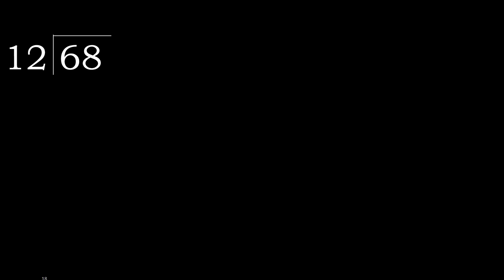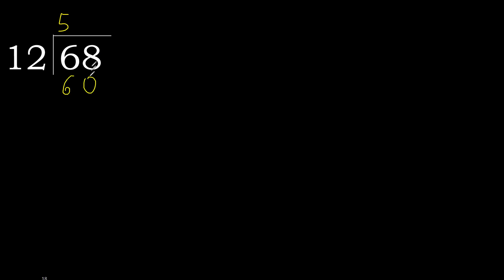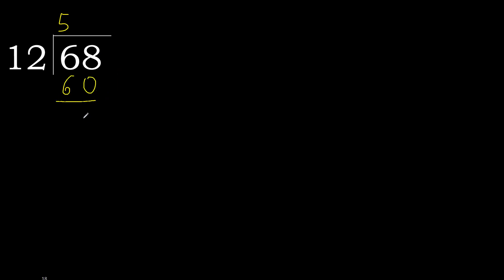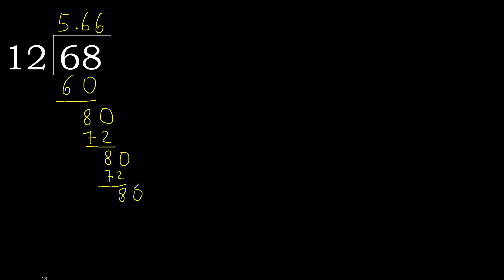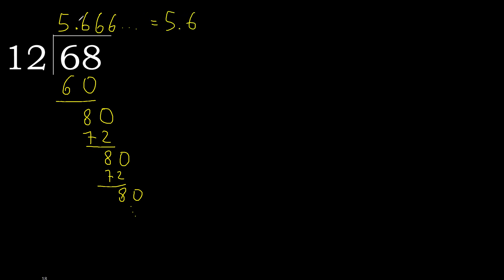Divide 68 by 12 , decimal result . Division with 2 Digit Divisors . How to do